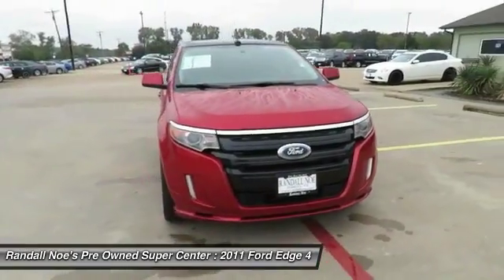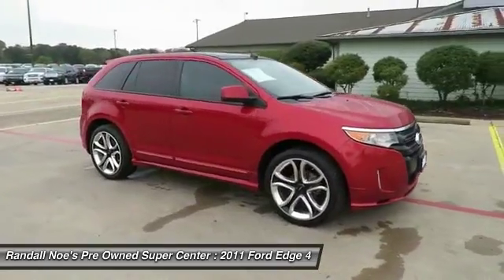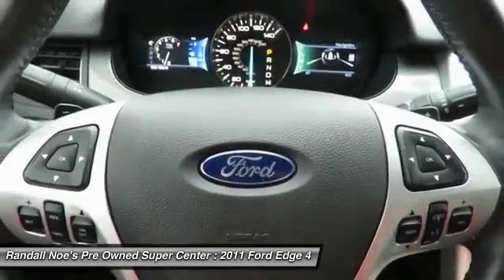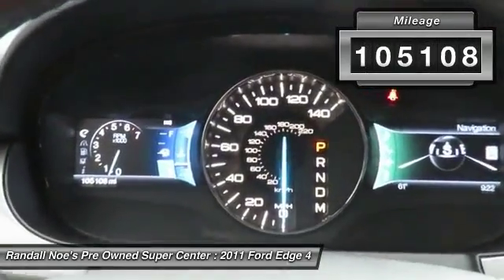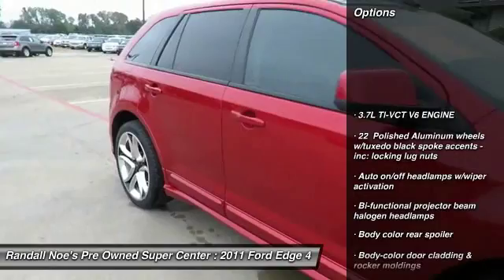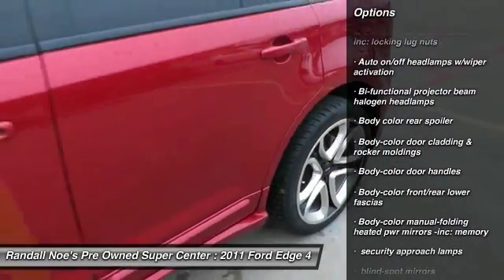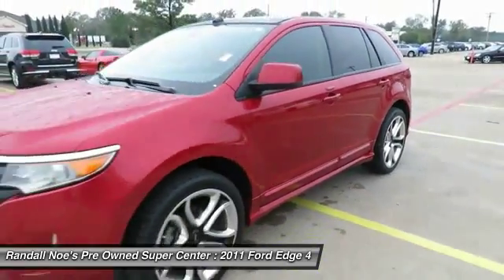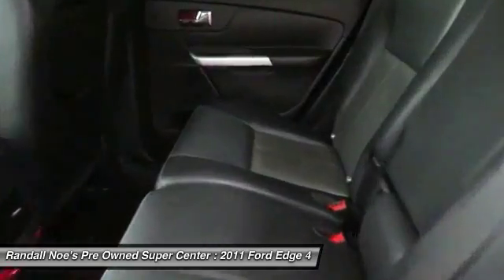2011 Ford Edge Terrell TX BBA80702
2011 Ford Edge

We are pleased to present this excellent 2011 Ford Edge with 105108 miles. Its beautiful Red exterior is nicely complimented by a clean Charcoal Black interior.  This Edge comes equipped with the following options,  3.7L TI-VCT V6 ENGINE, 22 Polished Aluminum wheels w/tuxedo black spoke accents -inc: locking lug nuts, Auto on/off headlamps w/wiper activation, Bi-functional projector beam halogen headlamps, Body color rear spoiler, Body-color door cladding & rocker moldings, Body-color door handles, Body-color front/rear lower fascias, Body-color manual-folding heated power mirrors -inc: memory,  security approach lamps,  and much more. For a complete list, select the Options button below.